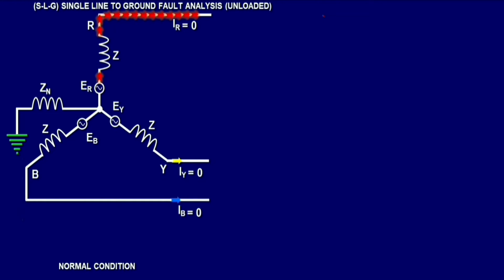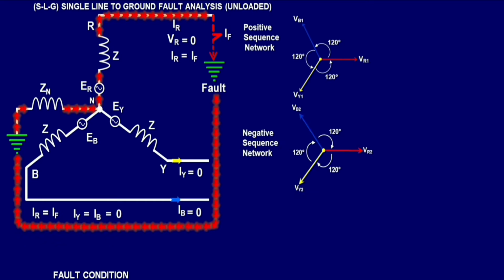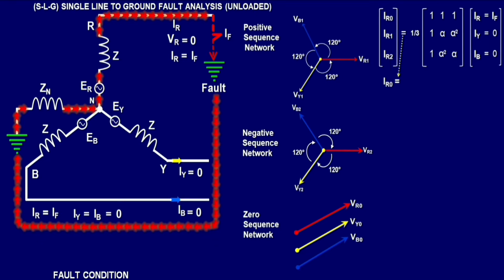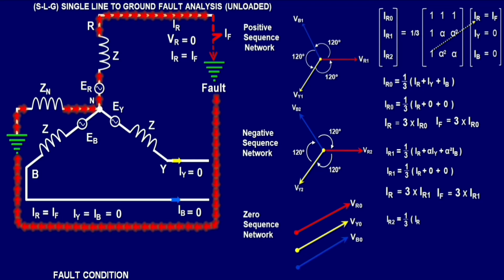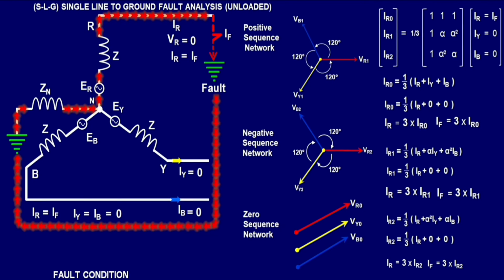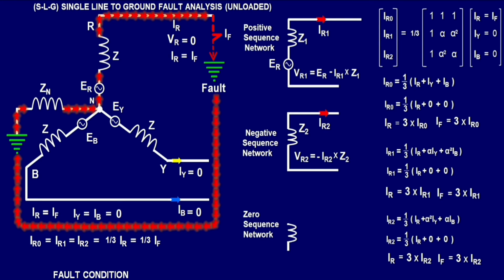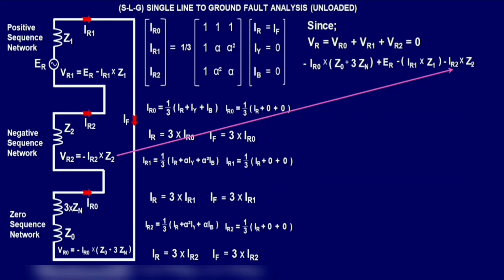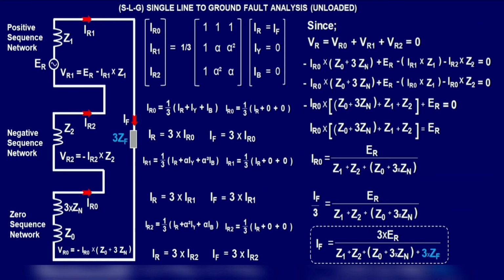Single Line to Ground Fault (Unloaded)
What is the value of fault current If in case of single line to ground fault?